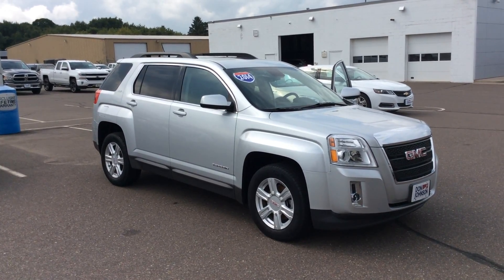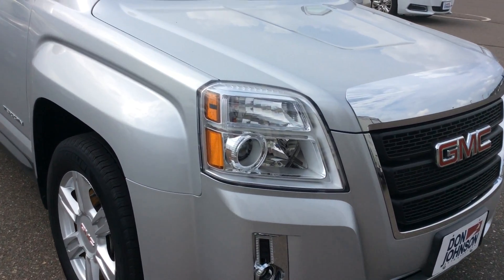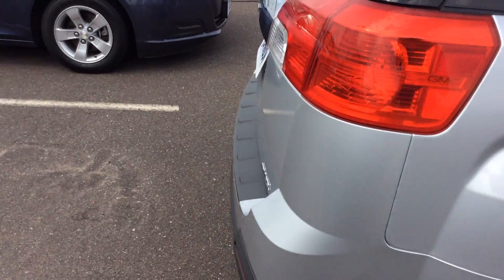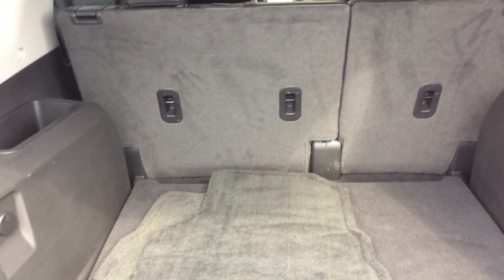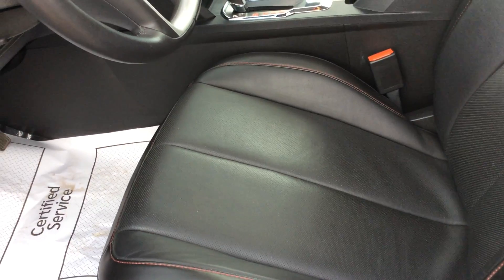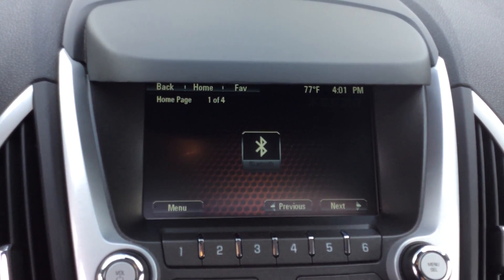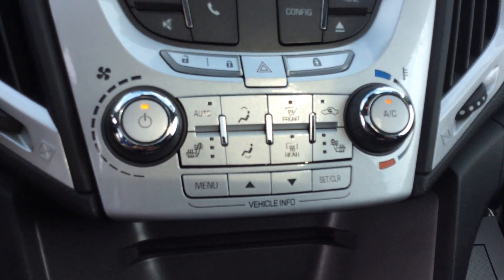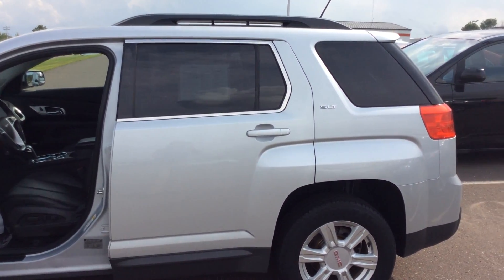2014 GMC Terrain at Don Johnson Motors in Rice Lake, WI (R18483A)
Bob Tredinnick, Product Expert at Don Johnson Motors in Rice Lake, WI shares this very well taken care of 2014 GMC Terrain. Stock